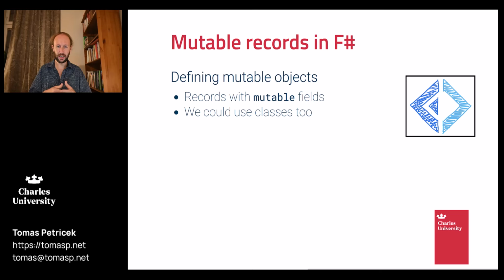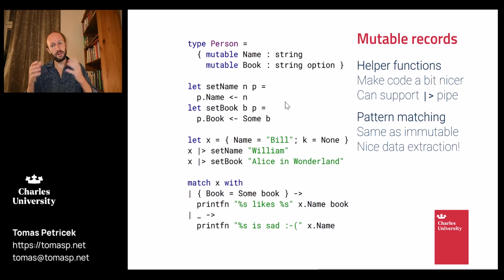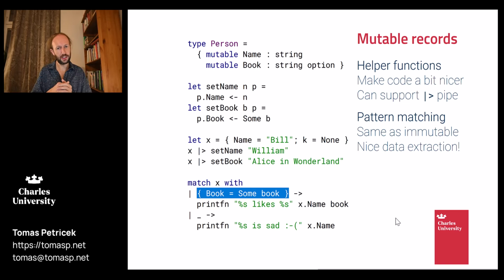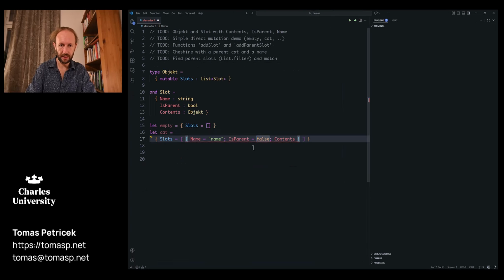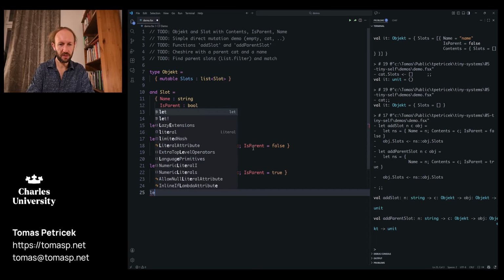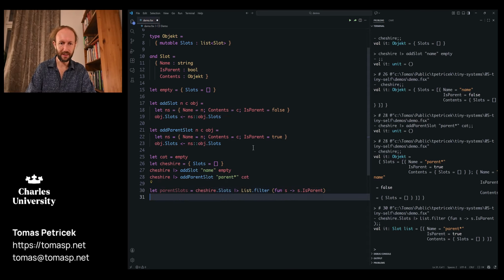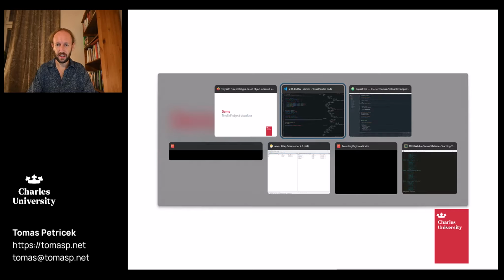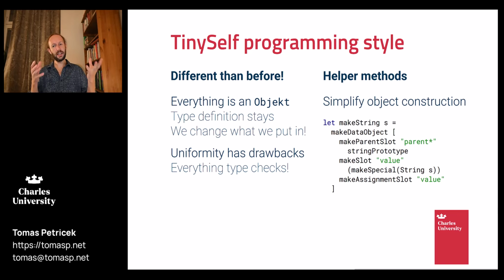TinySelf 6.3 - Working with mutable data in F#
In Self, both the state and also the structure of objects can change at runtime. This means that, if we want to implement the system in F#, we will need to use mutable state! Fortunately, F# is not a purely functional language and so you can use mutation if you want to. This video gives a brief overview of working with mutable records, and also shows a few tricks for making code that uses mutation nicer.